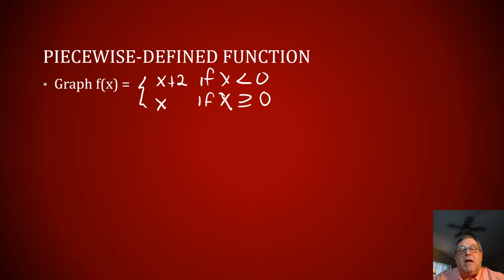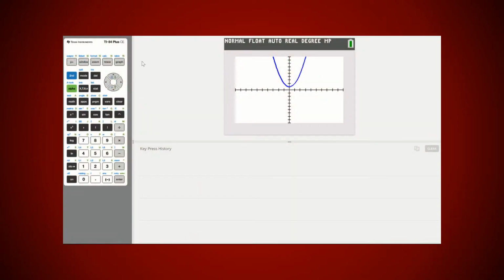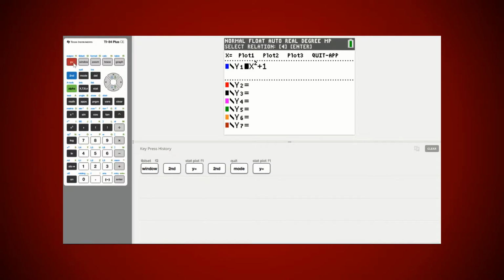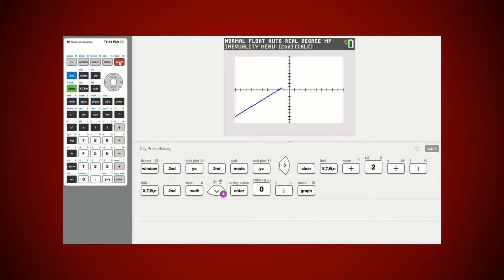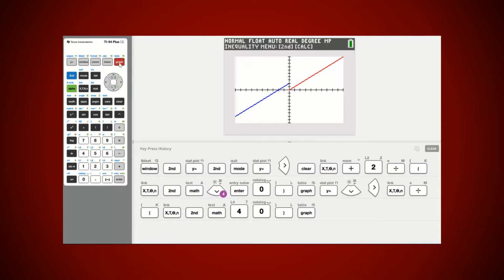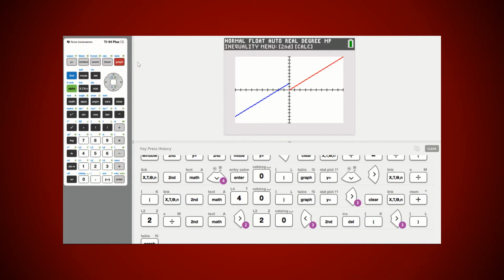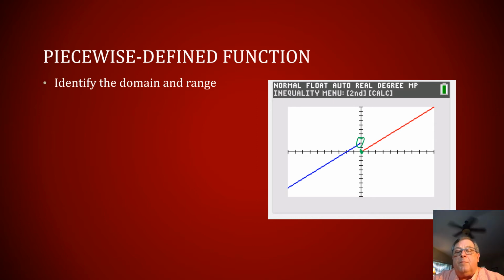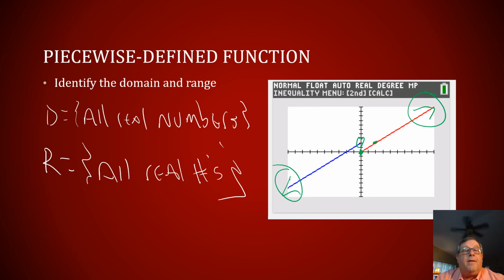Piecewise Defined Function